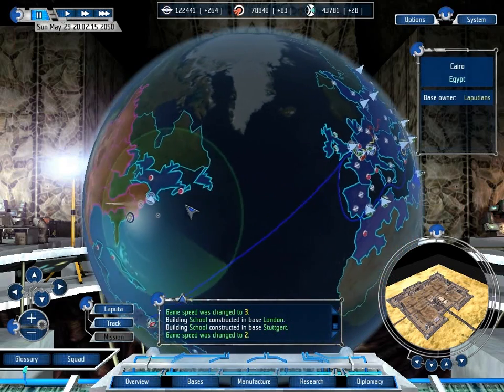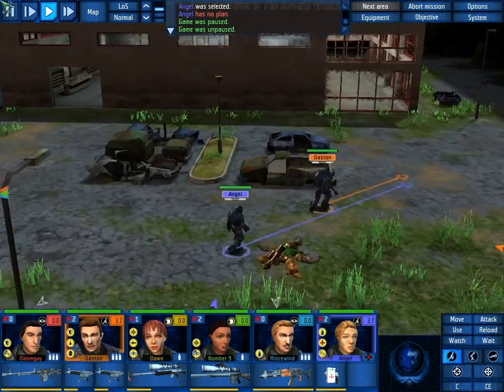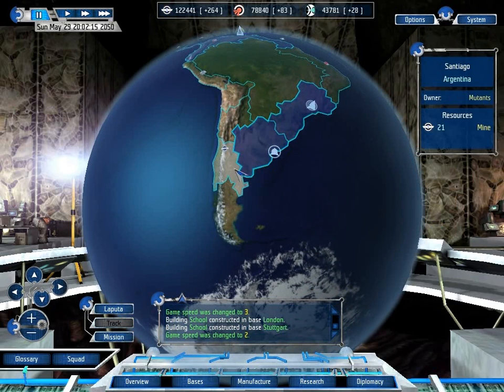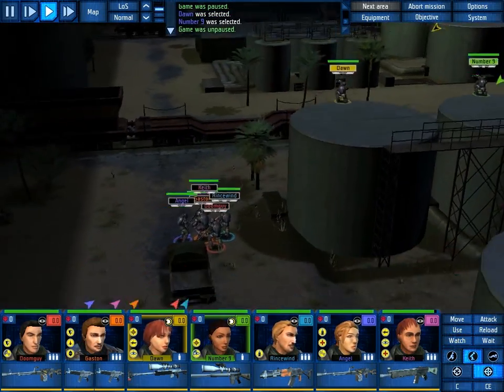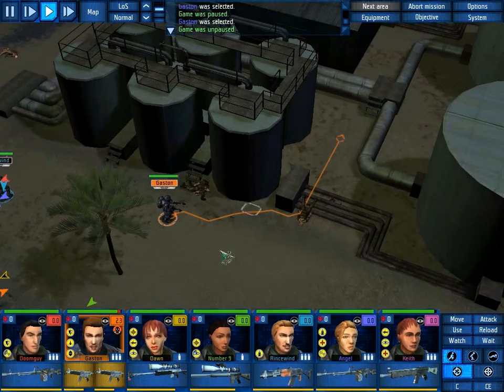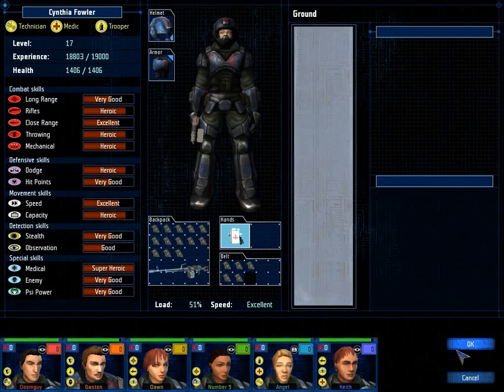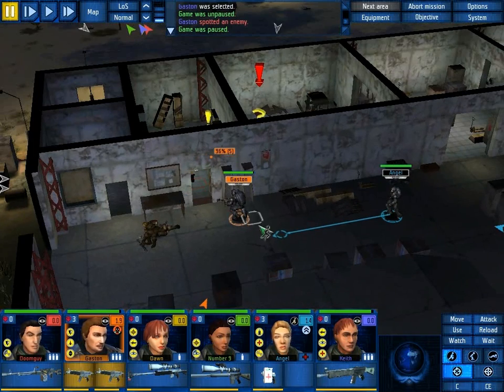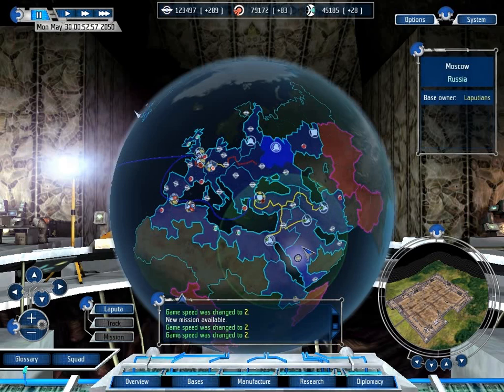Let's Play UFO Aftershock 105: Driving the Cultists Back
The cultists control of territory ultimately depends on how quickly you react to them and the knowledge level of the bases you have. The higher the knowledge the less likely they are to be able to take over the territories within that area. They are able to spread along any route where tracks are available meaning they can move across the oceans from continent to continent.

Eliminating their presence like I'm doing now goes a long way to weakening their ability to threaten you but it's impossible at this point to defeat the cultists; when you take their last territory three random territories become controlled by the cultists. This can mean you lose territory you control and it will happen an unlimited number of times. Pushing them back to a single territory is the most ideal position to be in but if that's not possible, trapping them in one area so they're unable to spread beyond it is a close second.

We'll get the chance to truly defeat the faction later.